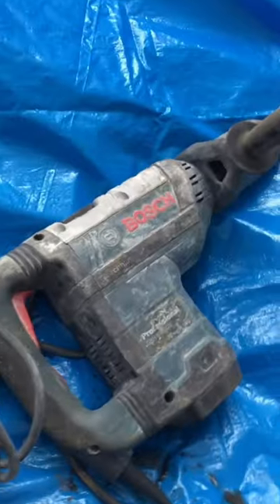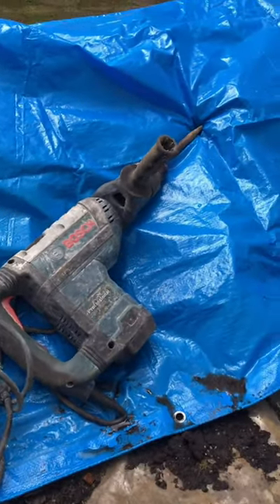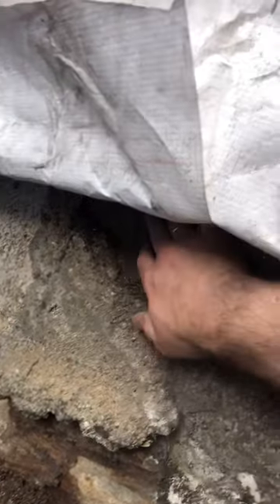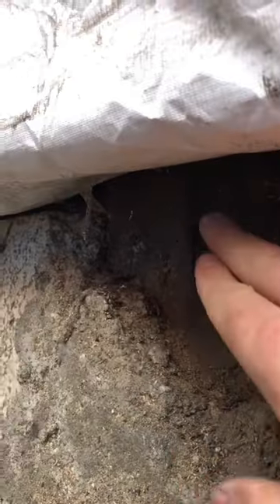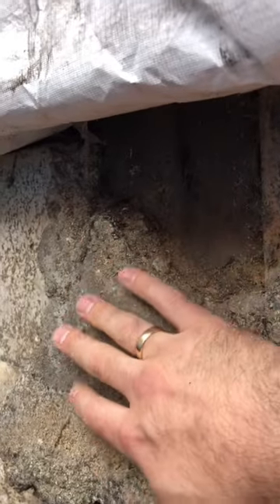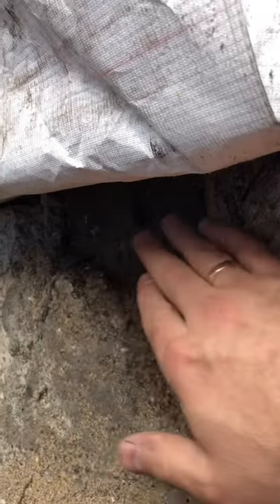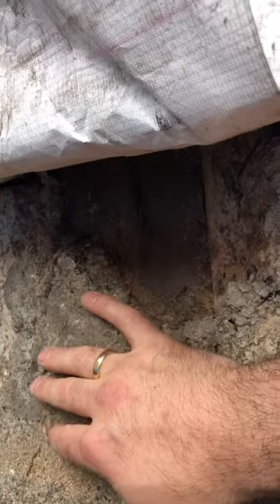The BOSCH HAMMER is here!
The cavalery has arrived. The Bosch Hammer is here. I need it to chisel away the old concrete that was filled under the posts in the back wall of our 300 year old Bergen house.